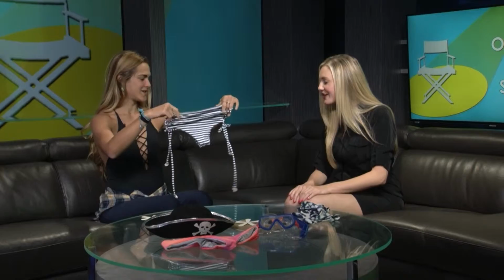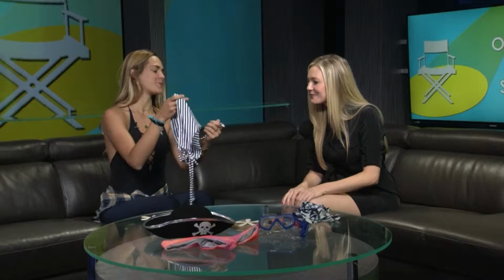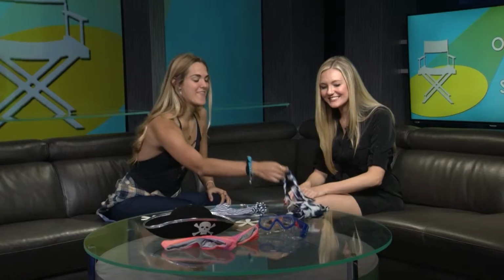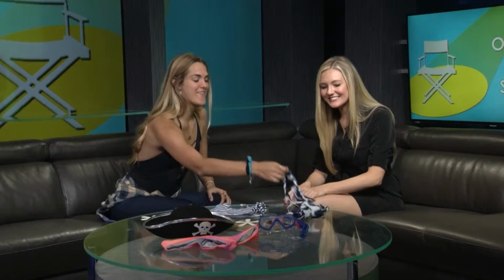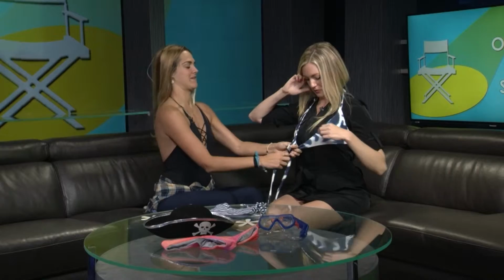On the Spot with Stephanie: Clare Collins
Check out an exclusive interview with the creator of Silver Lining Bikinis, Clare Collins, as she goes "On the Spot" with our host Stephanie Haney. To purchase any pieces from her line head and be sure to follow Clare on Instagram and Twitter, @silverliningbikinis.